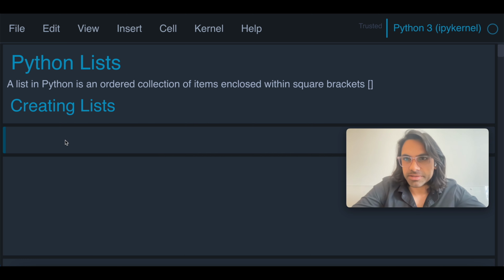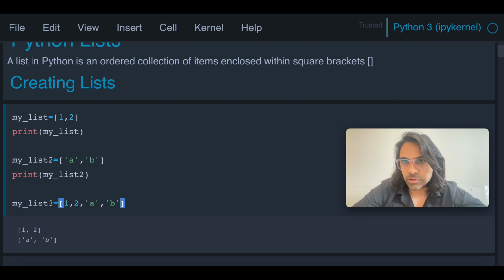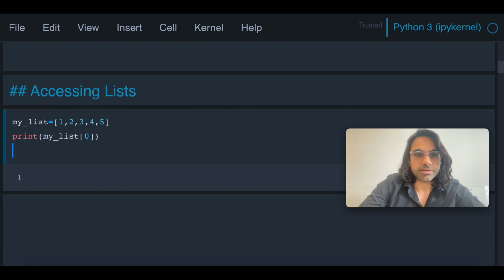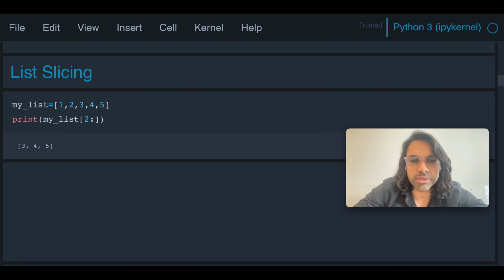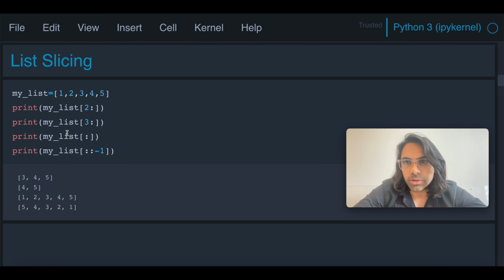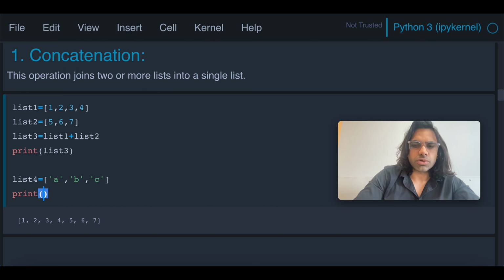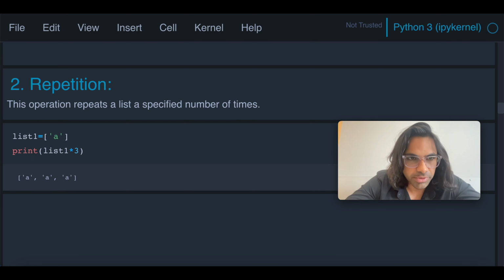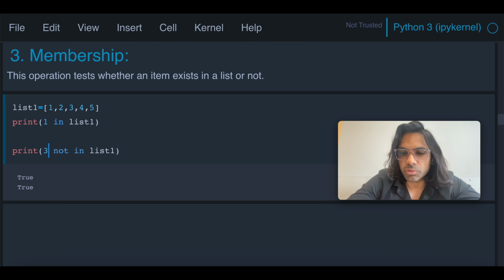Manipulating Python Lists: A How-To Guide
One of the most frequently utilized data structures in Python is the list. Lists allow us to store and manipulate collections of items, which can be of different types: integers, floats, strings, and even other lists. In this blog, we will explore the basics of Python lists and delve into their various methods, demonstrating their power and flexibility through examples.

Chapters:
00:20 What is a List
00:30 Creating a List
02:00 Accessing the list
03:25 List Slicing
04:36 List Reversal
05:05 Concatenation
06:29 List Repetition
07:18 List Membership

WE WILL HELP YOU TO TAKE YOUR FIRST STEP

Follow for more @moredatascientists